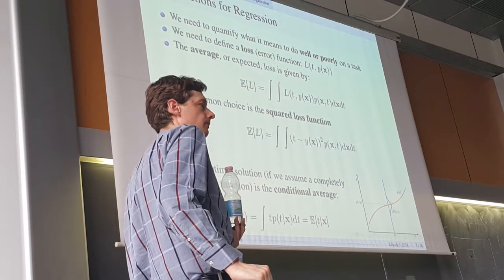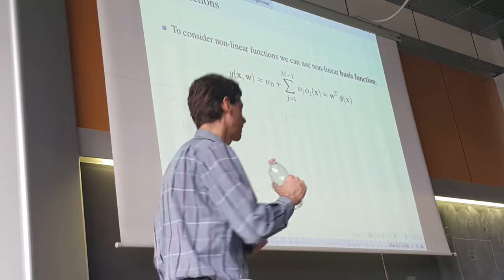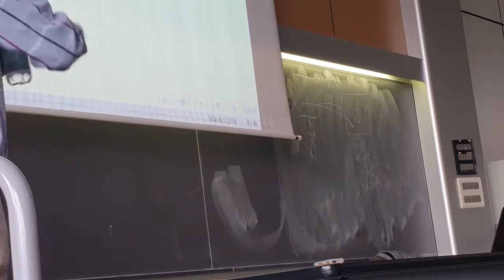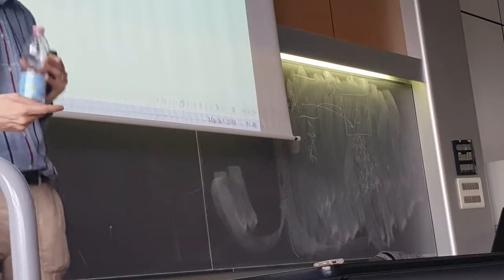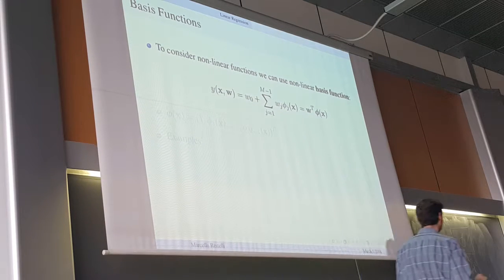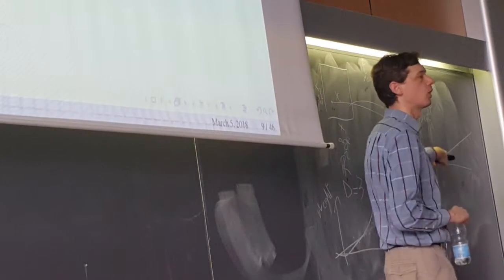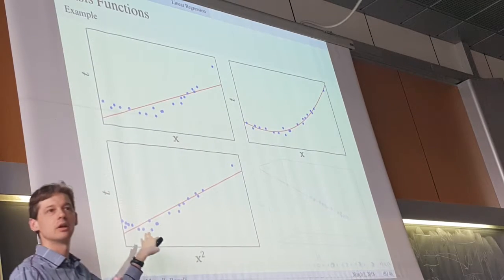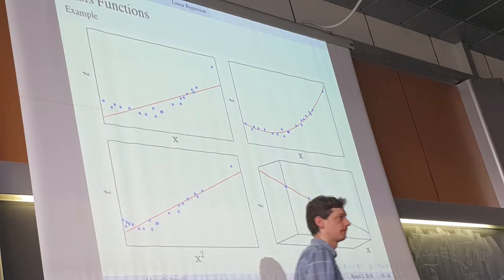ML - 03 - part 3 - 20180305 133529